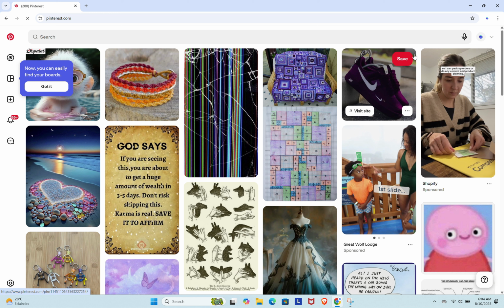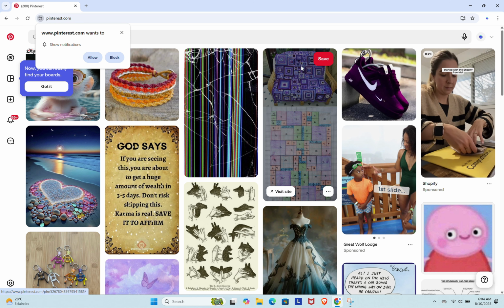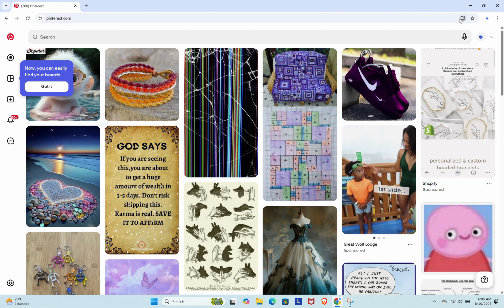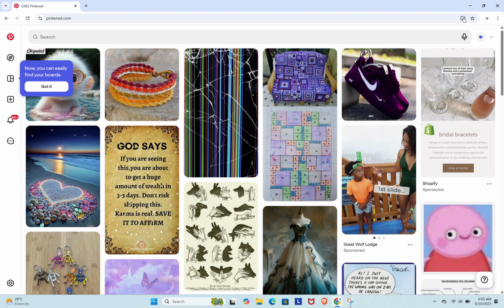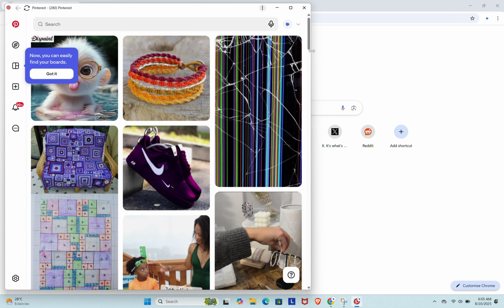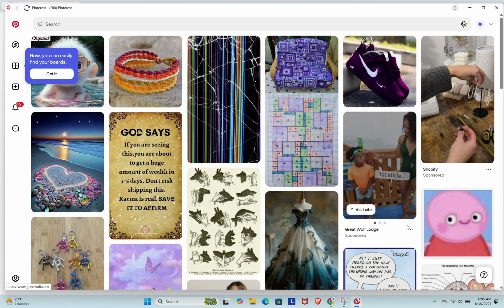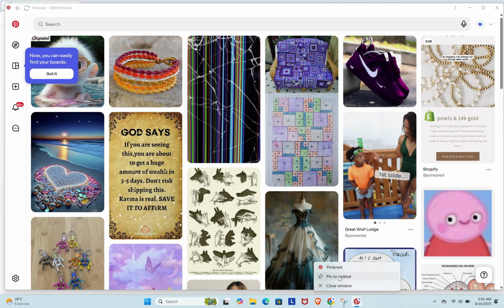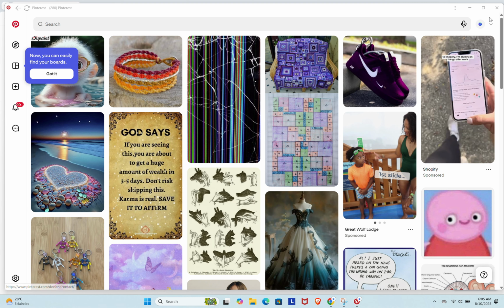How To Install Pinterest App On Laptop/PC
In this video, I’ll show you step-by-step how to install the Pinterest app on your laptop or PC